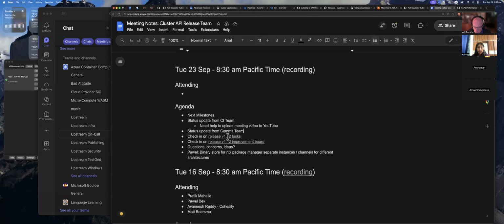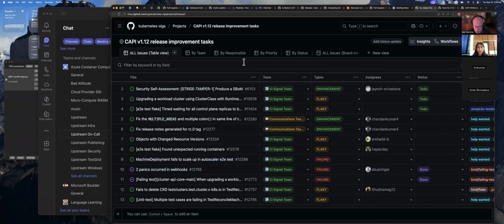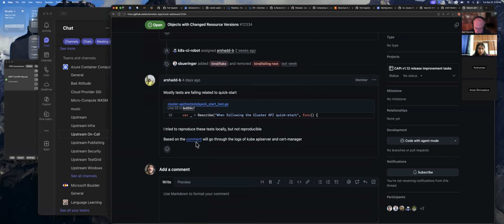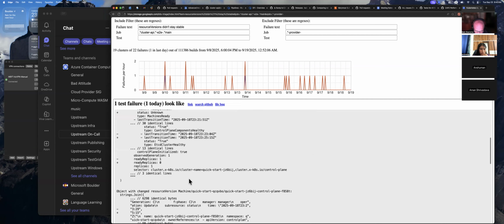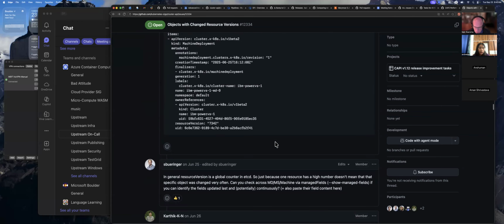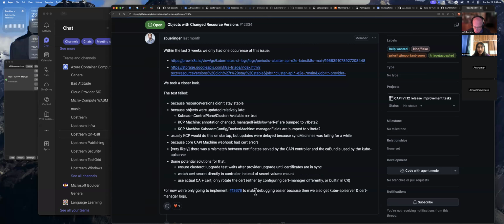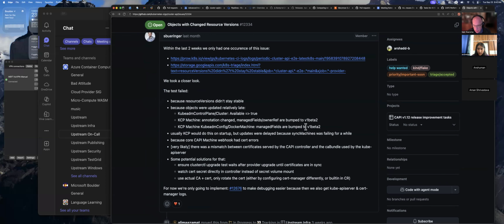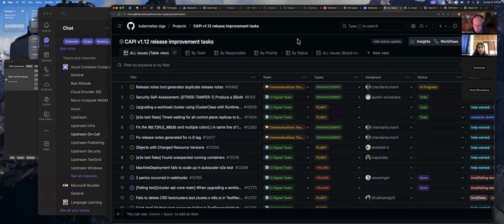Cluster API v1.12 Release Team Meeting - 20252309